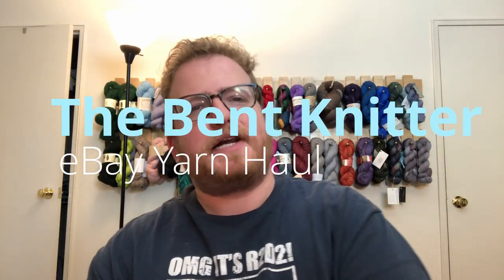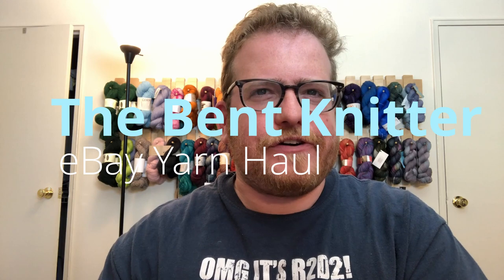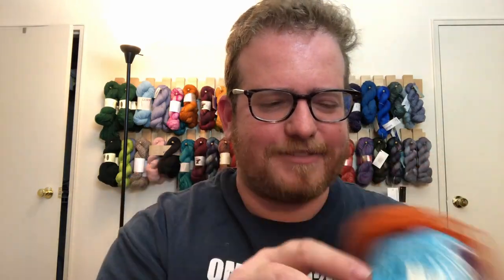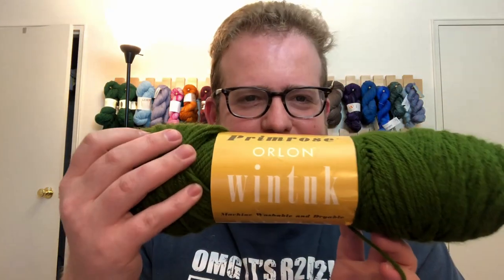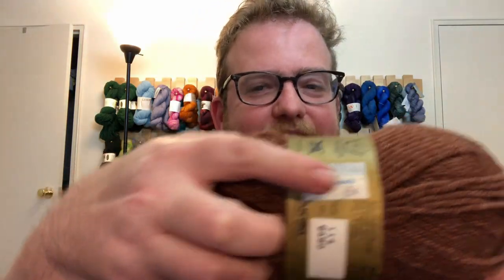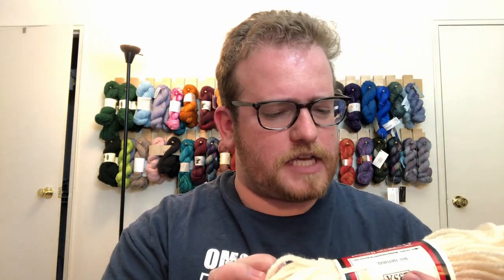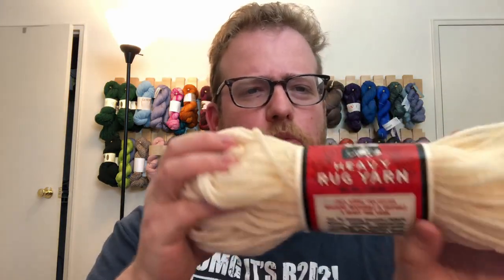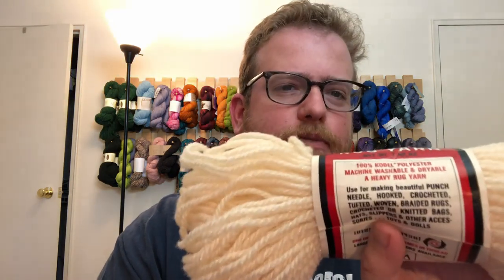14 pounds of yarn from Ebay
I'm now on Redbubble, come check it out: thebentknitter.redbubble.com End of Winter sale: $10 mystery scarf sale. come check it out So I always wonder what kind of yarn I would get from one of the eBay yarn lots. I didn't really have any projects in mind so I thought it would be a perfect time to check it out.